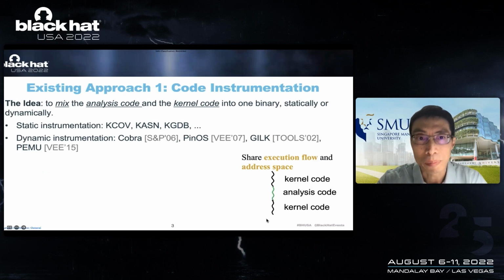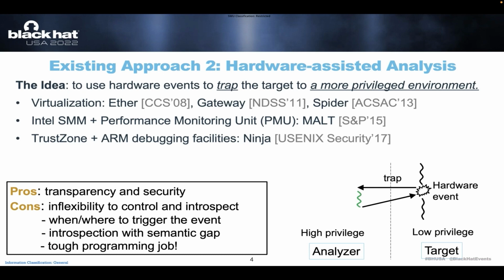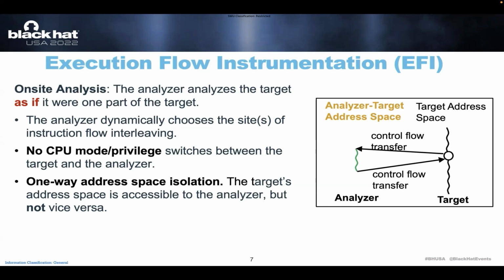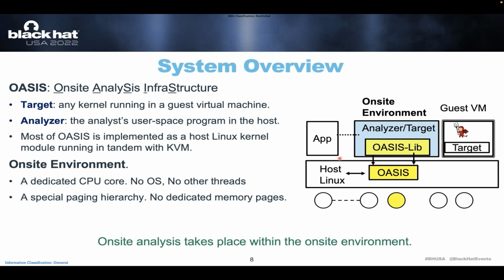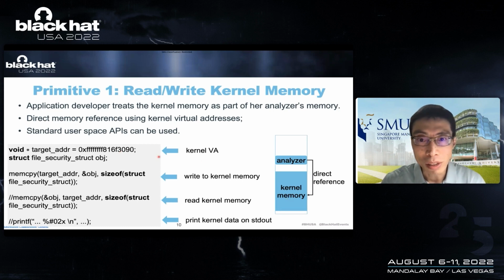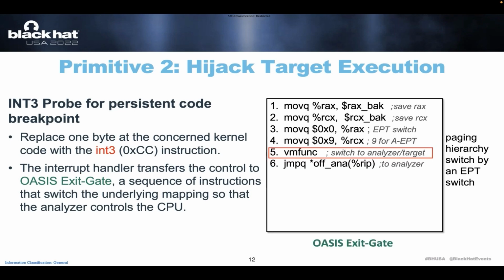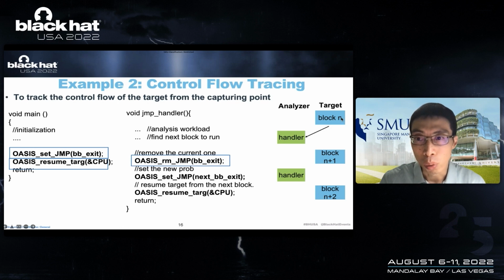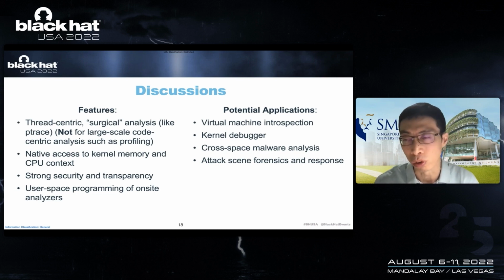To Flexibly Tame Kernel Execution With Onsite Analysis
In this talk, we present the Onsite Analysis Infrastructure (OASIS), a novel framework for dynamic kernel analysis. A programmer can develop her kernel analysis application to control a captured kernel thread execution such as tracing or setting breakpoints that affect the thread only and collecting data from it as if the application runs inside the kernel, i.e., onsite analysis. We also show a few applications benefiting from OASIS, including full-VM memory introspection, system call handler control flow tracing, kernel event monitoring, and kernel malware testing.

Presented by Xuhua Ding